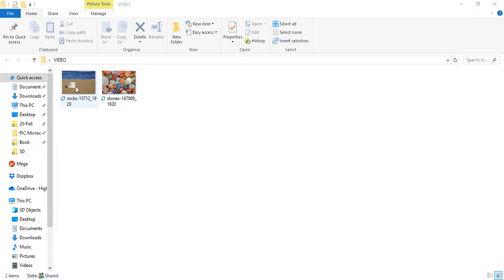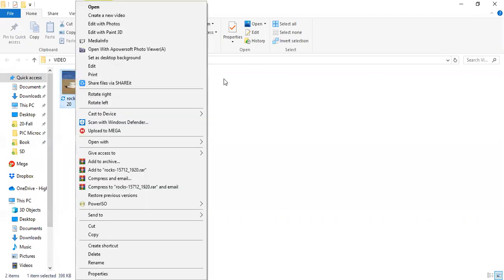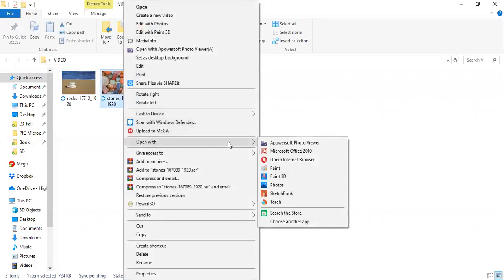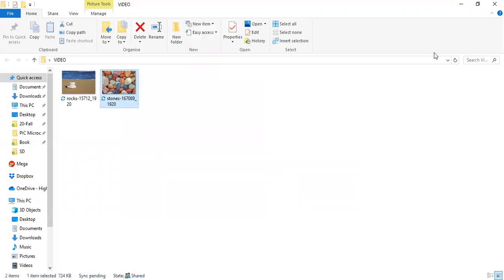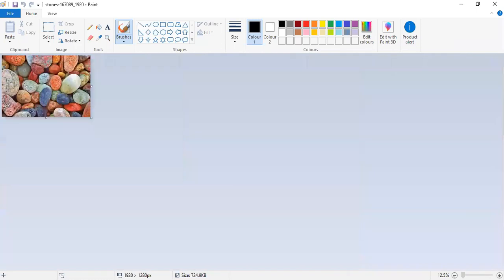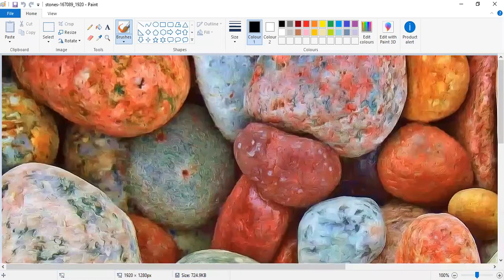How to calculate RGB Values of any point in the image using MS PAINT|| COLOR PICKER OPTION IN PAINT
This video tutorial explain the simplest way of calculating RGB Values of any portion of image or point of image using simple MS PAINT. There is a specific tool of color Picker in MS Paint which is supposed to  select or choose specific point of  image opened in MS PAINT. Once point is selected  then color edit properties can be used to extract the information of that specific color . That information also includes RGB (RED GREEN & BLUE ) values  as well. So without using any algorithm , one can calculate the RGB values using simple graphical user interface of MS PAINT.